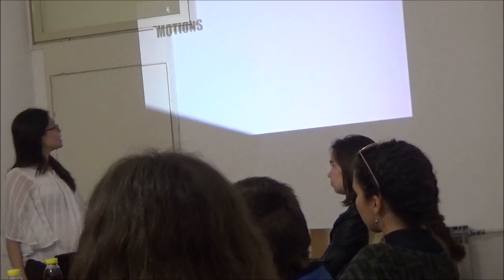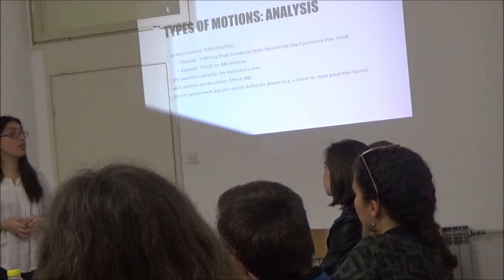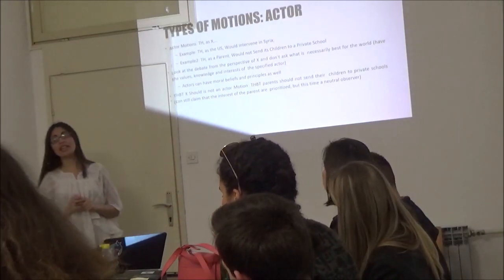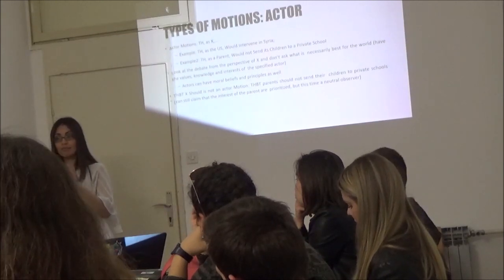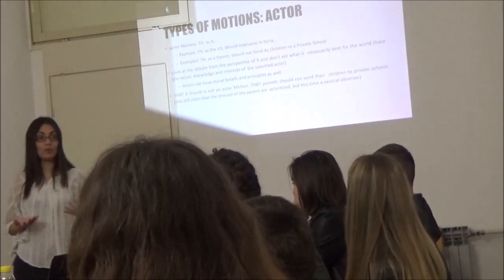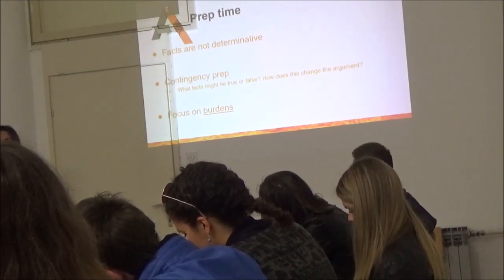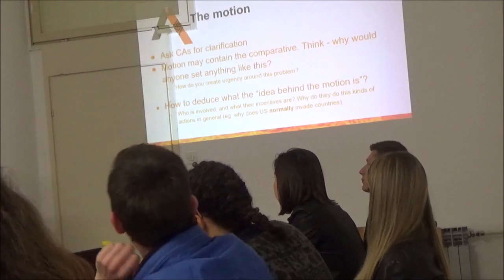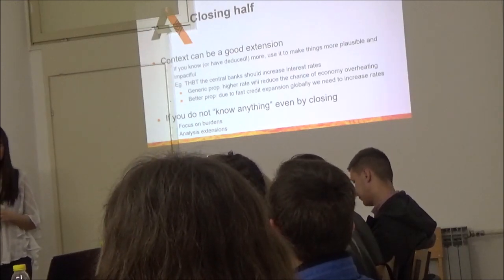BP introduction, types of motion and structure (Novice) - Sharmila Parmanand, Veronica Minesso. MDA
Lecture given as a part of Novice Stream by Sharmila Parmanand and Veronica Minesso during Mediterranean Debate Academy 2019 held in Split.

Find more information and pictures from the Academy on the official Facebook